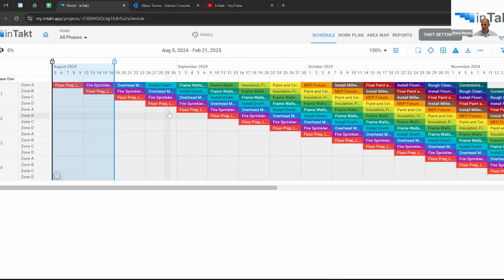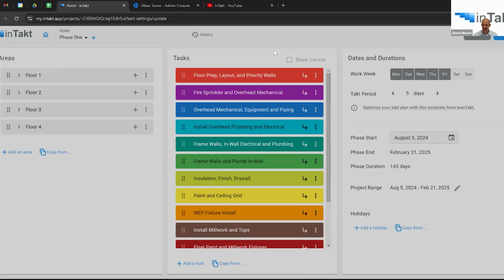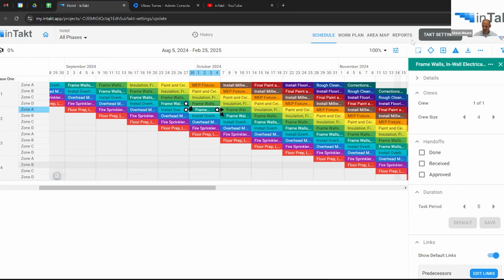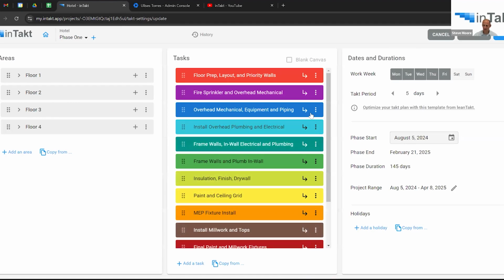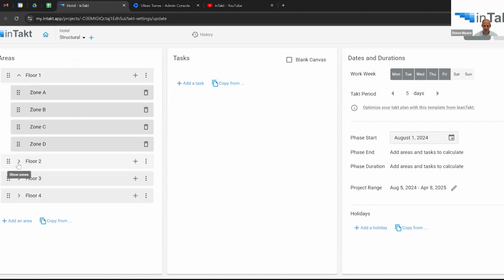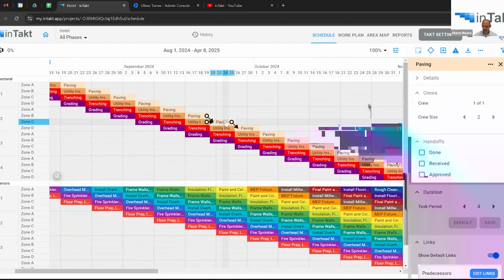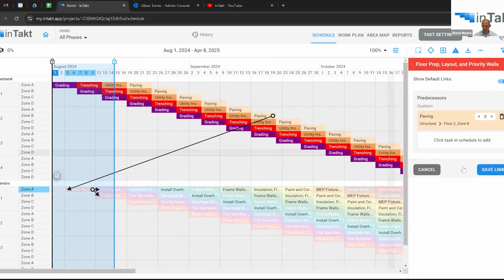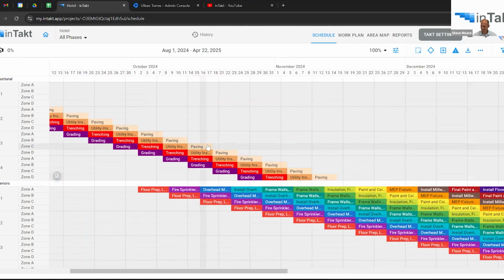Creating Multiple Phases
Learn how to enhance your project planning with Steve Moore from Intakt as he demonstrates the advanced features of our software. Discover how to create and manage phases, make bulk changes, and optimize your schedule.